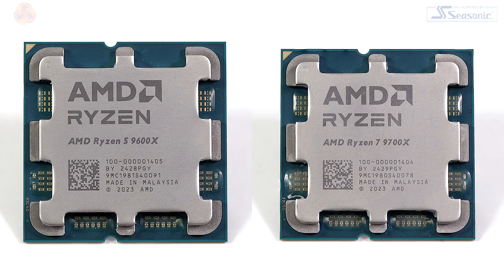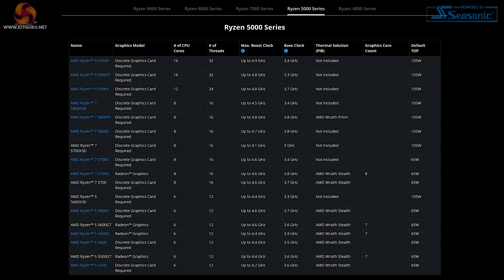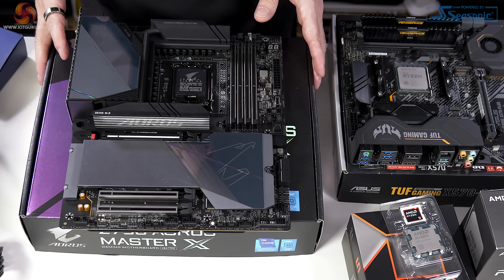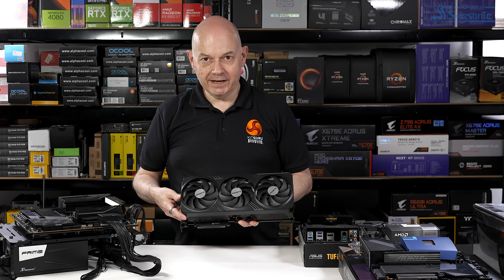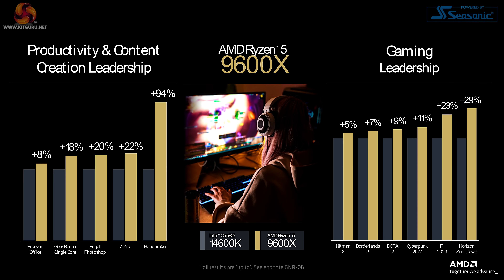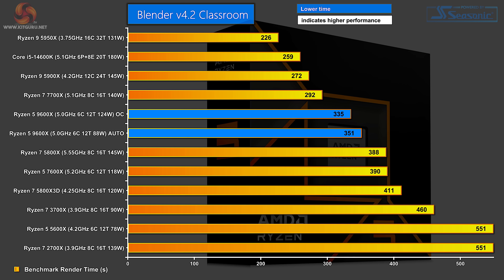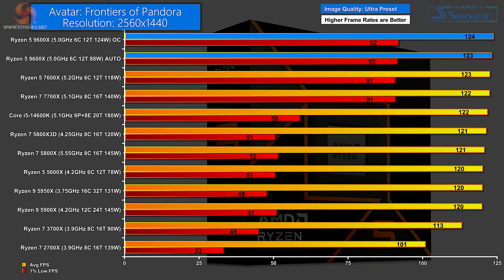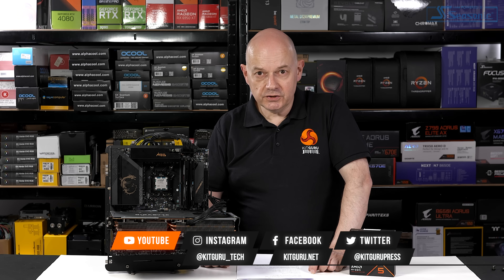AMD Ryzen 5 9600X Review: great performance, low power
KitGuru has travelled across the Atlantic to learn about AMD Zen 5 and the first CPU to hit the test bench is the Ryzen 5 9600X. Can six cores possibly be any good in 2024? It turns out, yes they can. While testing a bunch of CPUs for this review we learned plenty so grab your popcorn and strap in.

00:00 Start
01:16 Zen 5 Architecture / CPU’s
04:45 The hardware configs
07:55 Ryzen 5 in action
09:09 Ryzen Master / power / efficiency
10:38 Performance testing
11:20 Cinebench
11:38 Geekbench
12:03 Power Consumption
12:19 Core per watt
12:40 CPU under full load
12:56 Single Core
13:15 Blender Classroom
13:35 7ZIP
13:41 AIDA 64 Memory
13:49 3DMark Timespy
14:02 Gaming Results
15:31 Leos Closing thoughts

2024 Zen 5 Granite Ridge Ryzen 9000, Socket AM5 on TSMC 4nm, I/O die is TSMC 6nm with DDR5. 80KB L1 per core, 1MB L2 per core, 28x lanes of PCIe Gen 5.
9950X     Rumour is $599 = £640 inc VAT
9900X  Rumour is $449 = £489 inc VAT
9700X  Official MSRP is $359 = £340 inc VAT
9600X  Official MSRP is $279 = £270 inc VAT

Test systems
CPU: AMD Ryzen 5 9600X and Ryzen 7000
Motherboard: MSI MEG X670E Ace
RAM: 32GB G.Skill Trident Z5 Neo RGB DDR5-6000 C30

CPU: AMD Ryzen 5000, 3000 and 2000
RAM: 32GB Corsair LPX DDR4-3600 C16 (DDR4-3200 for Ryzen 3000 and 2000)

CPU: Intel Core i7-14700K and i5-14600K
Motherboard: Gigabyte Z790 Aorus Master X

Shared parts for all test systems:
Graphics: Gigabyte GeForce RTX 4080 Gaming OC 16GB
CPU cooler: Phanteks Glacier One 360D30
SSD: 1TB Crucial T700
Power Supply: Seasonic Prime GX-1600 ATX 3.0